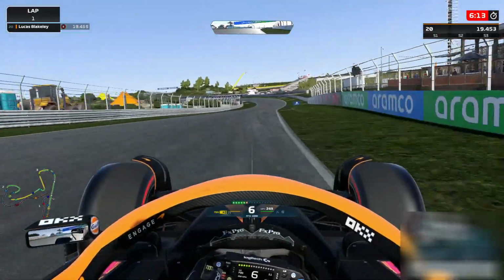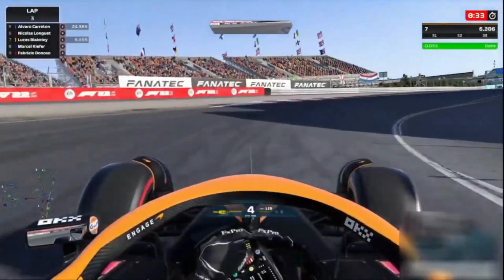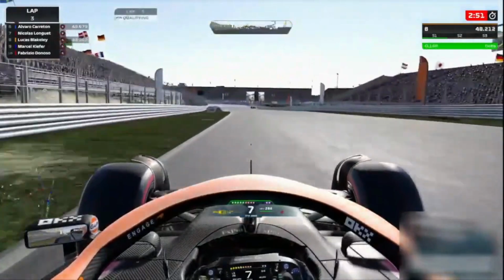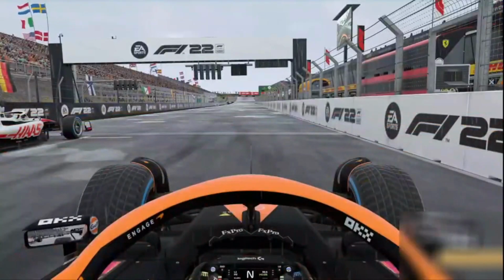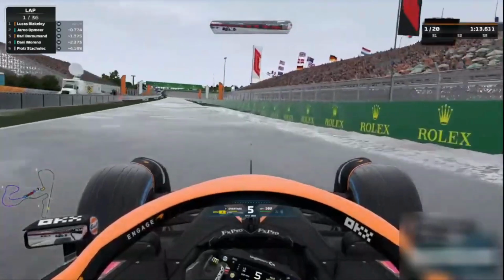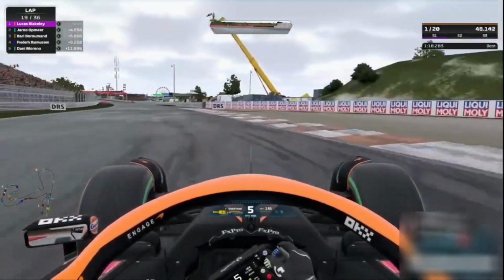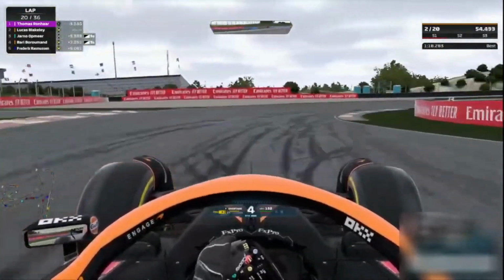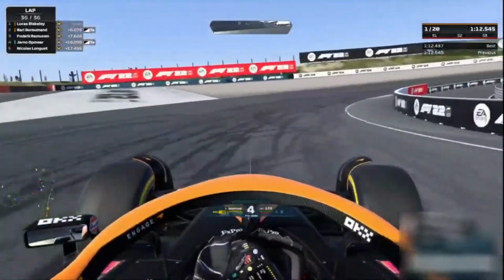MY MOST DOMINANT DRIVE | F1 Esports 2022 Round 6 Zandvoort Onboard POV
This race felt like a dream, hope you enjoy!

Equipment:

Sim Rig -
✦ Playseat Ultimate
✦ Fanatec Podium Racing Wheel F1
✦ Fanatec CSL Elite Pedals with Loadcell Kit (V1)

Monitors (home setup) -
✦ Racing/Main - BENQ Zowie XL2740 27" 240Hz
✦ Chat/Secondary - ASUS VP28U 27" 60Hz